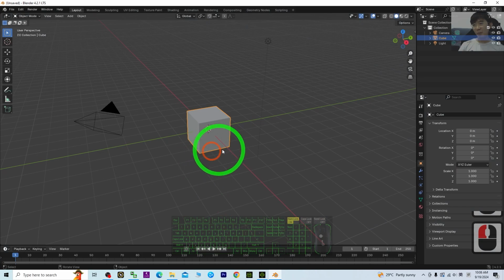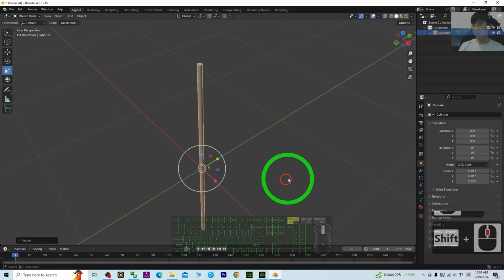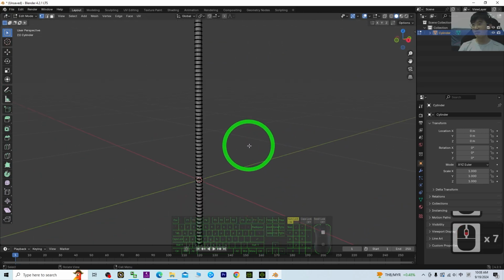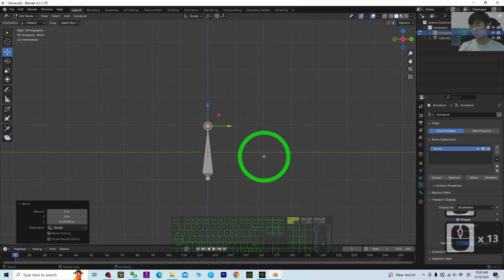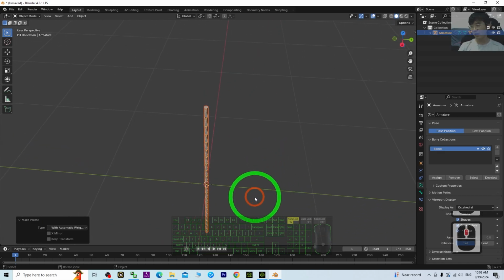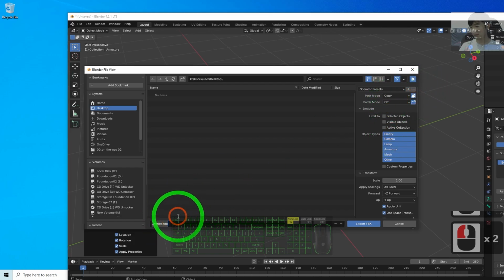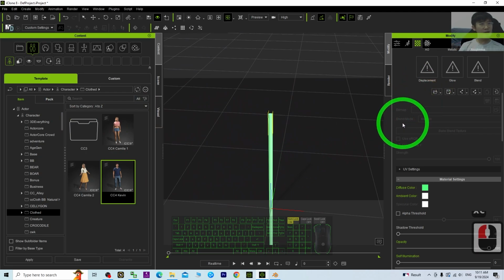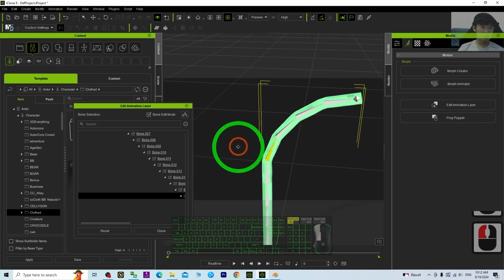iClone 8 Flexible Rod Rigging Tutorial | Blender to iClone Bendable Object Workflow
Learn how to create a fully flexible and bendable rod for iClone 8 using Blender. This step-by-step tutorial covers modeling a cylinder into a rod shape, preparing a high-resolution mesh for deformation, rigging with an armature system, and exporting a clean FBX file for animation inside iClone 8.

Perfect for 3D artists, rigging beginners, and iClone users who want to build customizable deformable objects for animation and game development workflows.

CHAPTERS

0:00 Introduction
This tutorial demonstrates how to create a flexible, bendable rod for iClone 8 using Blender through modeling, rigging, and FBX export workflow.

0:36 Modeling in Blender
Start by adding a cylinder mesh and scaling it into a rod shape. Apply all transforms (Ctrl + A) in Object Mode before continuing.

1:35 Preparing for Rigging
Switch to Edit Mode and add a loop cut at the center. Increase subdivisions significantly (e.g., up to 100 cuts) to allow smooth bending deformation.

2:24 Adding the Armature
Add an Armature and enable “Show in Front” for visibility. Subdivide bones into multiple segments (around 20–50) and parent the rod using Automatic Weights.

4:00 Testing and Export
Test the rig in Pose Mode to confirm smooth bending behavior. Export the model as FBX with path mode set to Copy.

5:08 Finalizing in iClone 8
Import the FBX into iClone 8 and use Edit Animation Layer to bend and control the rod. Higher segment counts improve flexibility and deformation quality.